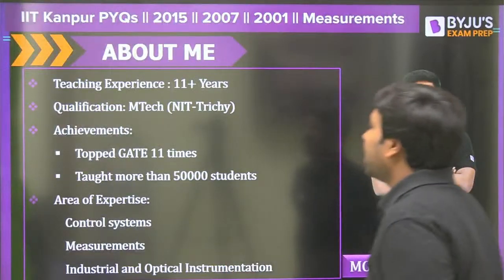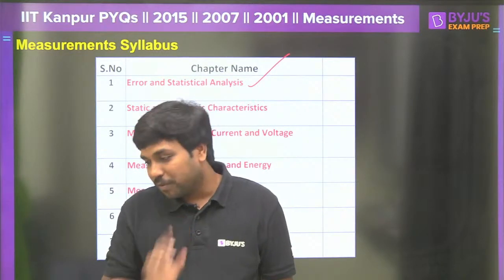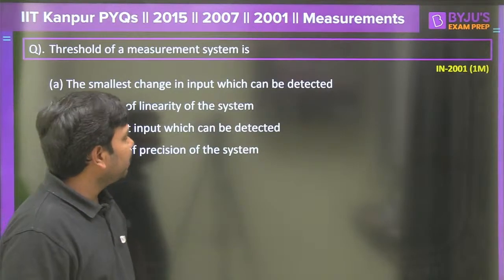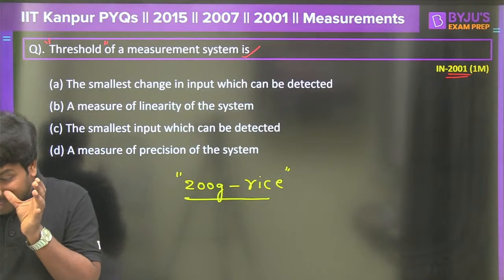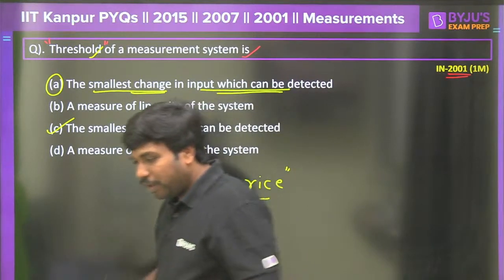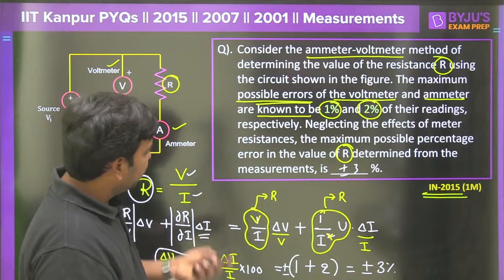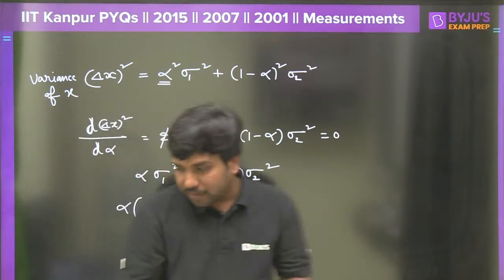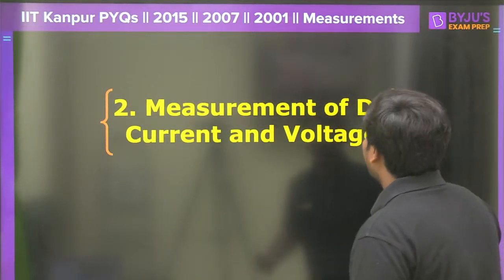Measurements Previous Year Questions (PYQs) | GATE 2023 Electrical (EE), Instrumentation (IN)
In this session, BYJU'S Exam Prep GATE expert Phanindra M Sir will discuss Measurements Previous Year Questions (PYQs) | GATE 2023 Electrical (EE), Electronics (EC) & Instrumentation (IN) Exam. Watch this complete session to get in-depth knowledge, with the best examples.

Join the Electrical, Electronics & Instrumentation Engineering Telegram channel for discussion & updates

Are You Preparing for GATE 2023, Join Our LIVE session and share with your friends and colleagues so that they can also get this important guidance for GATE exam 2023 from our experts.

BYJU'S Exam Prep GATE (Formerly Gradeup GATE) is a one-stop solution for all Engineering Exams, including online GATE coaching for various Engineering branches. Subscribe to this channel to access video lectures, GATE LIVE classes, exam analysis, post gate guidance, exam notifications, and get updates on Exam Patterns, Syllabus, Results, Tips, and free GATE online coaching and Strategy to crack GATE 2023 with flying colours. Also, prepare for PSU recruitment like NIELIT, UPSC ESE, BARC, ISRO, and PGEE exams. Stay tuned to our channel BYJU'S EXAM PREP GATE (BYJU'S GATE) to get the latest updates on GATE 2023 Exam, GATE Syllabus, GATE exam 2023 new updates, GATE exam preparation, online GATE all subjects classes, etc.